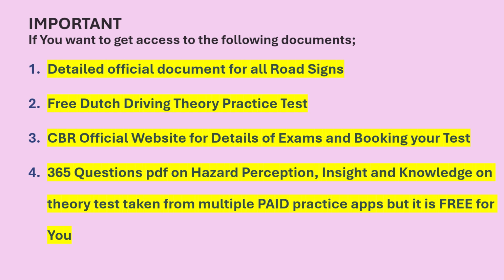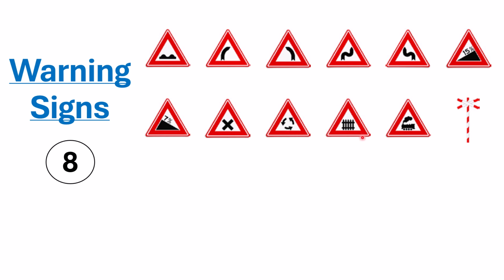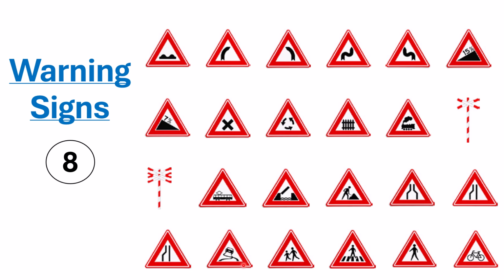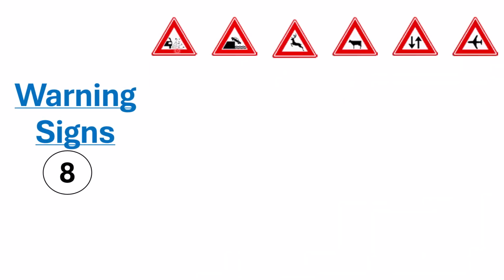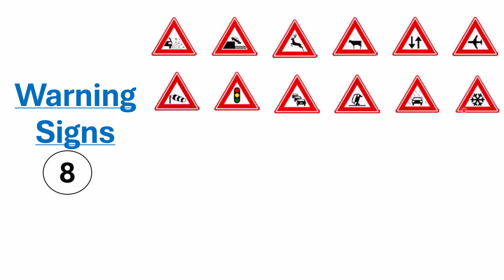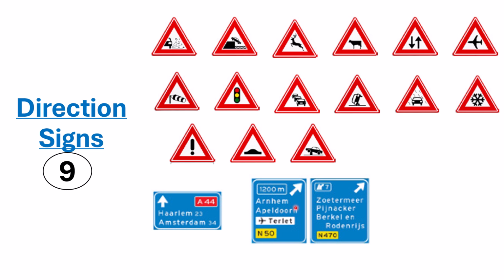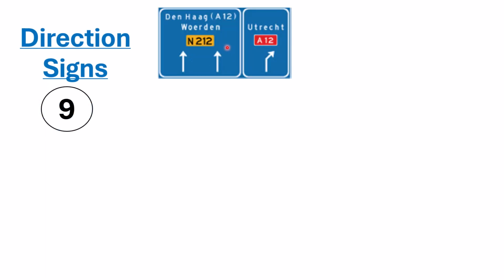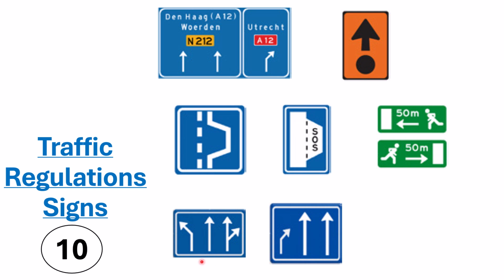"Master Dutch Road Signs in Minutes! | Driving in the Netherlands 2025"Video#5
Are you learning to drive in the Netherlands or preparing for your Dutch driving exam? This video covers the most important Dutch road signs and traffic rules, explained clearly with real examples and visuals.

✅ Whether you're a beginner, expat, or planning to take the CBR theory test, this guide will help you understand and remember the key road signs used in the Netherlands.

📚 Reference: The information in this video is based on official sources. The Dutch government’s traffic rules document is linked in the comments section.

📌 Topics covered:

Warning, mandatory, and prohibition signs

Priority rules

Speed limits

Common road sign confusion

Links-
For CBR Official website for exams info and booking